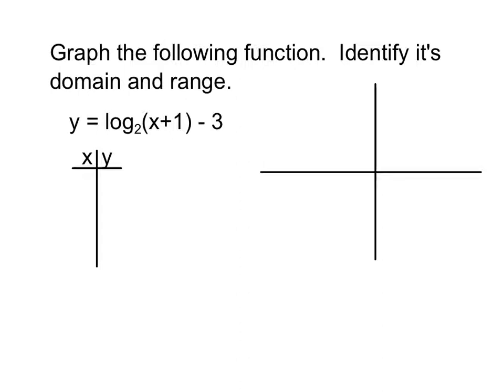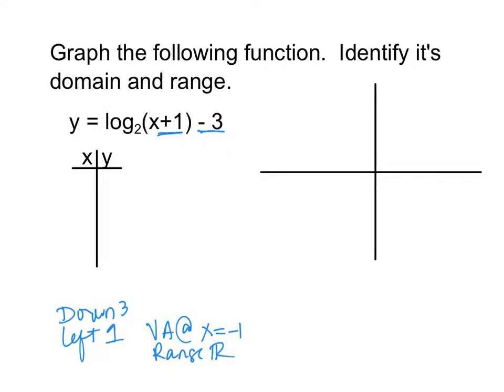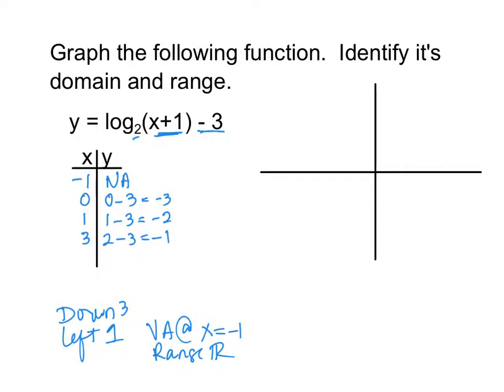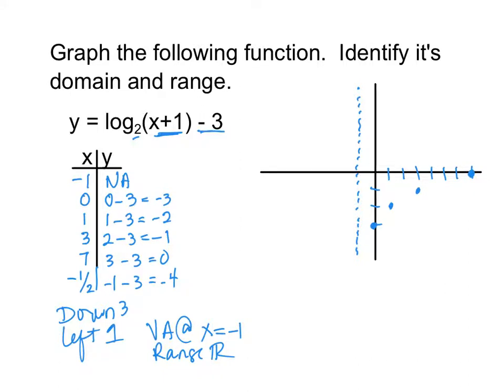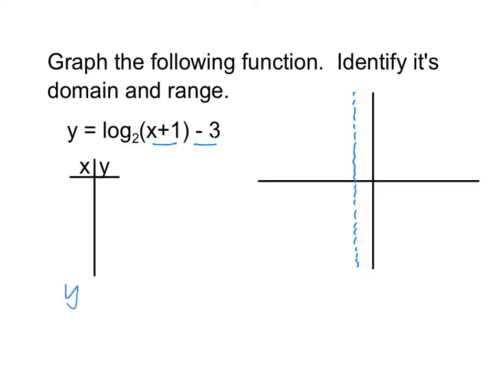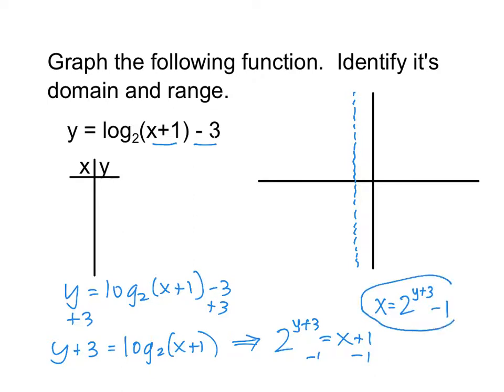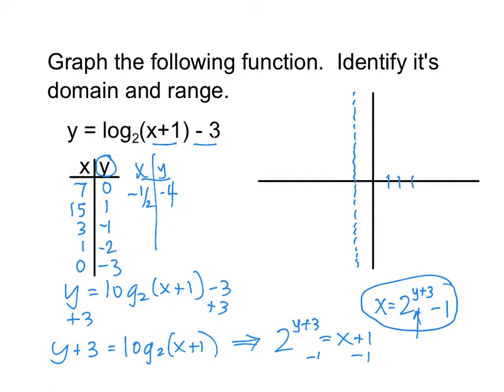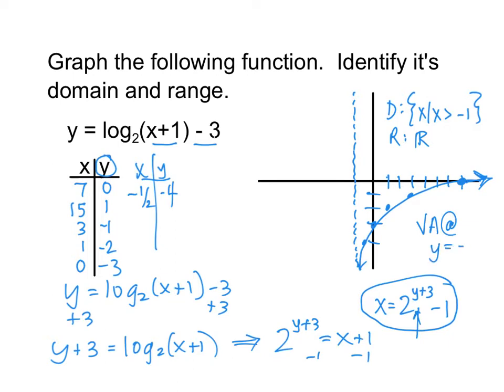Log graph example